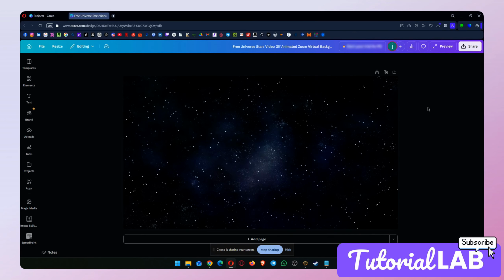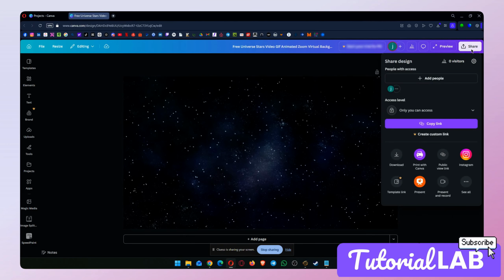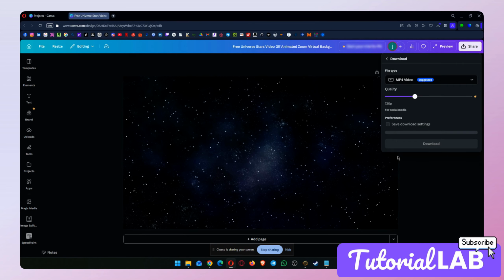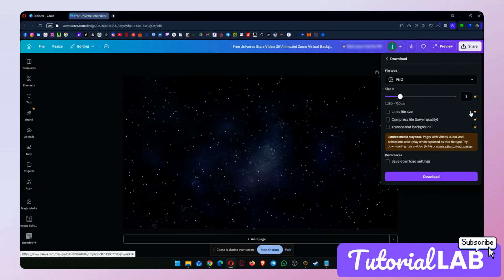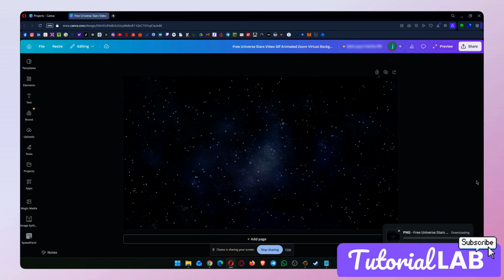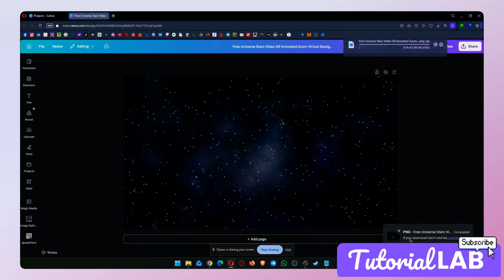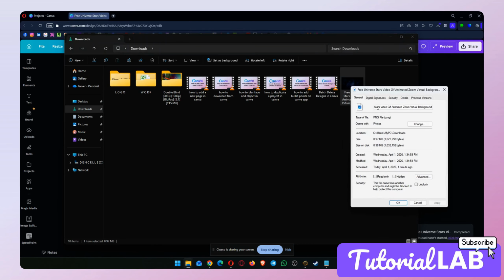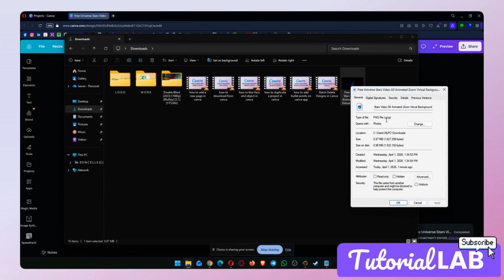How To Download In PNG Format In Canva (Step By Step)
How To Download In PNG Format In Canva

Hello everyone! In this video, I’ll show you exactly "How To Download In PNG Format In Canva" so you can export high-quality images for your projects.

We’ll go step by step through "download in png format in canva" and explain how to export your design from Canva. You’ll learn how to choose the PNG file type when downloading, adjust quality settings if available, and use "canva png download" to save your design properly. We’ll also cover how to "save high quality image in canva" by selecting the appropriate resolution and ensuring your design elements are optimized before export, as well as how to "export canva as png" for use in websites, social media, and presentations.

By the end of this tutorial, you’ll confidently know how to download and export your Canva designs as PNG files in high quality.